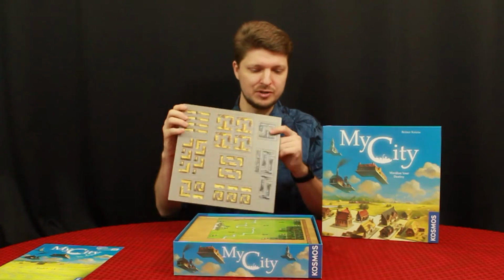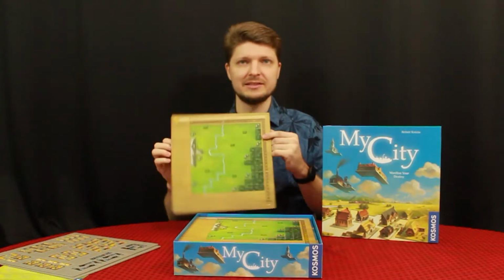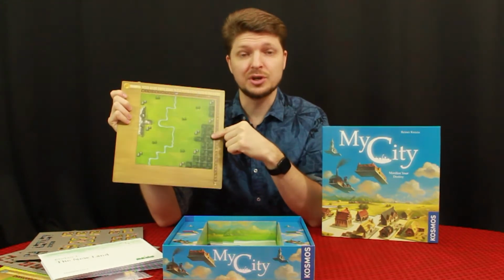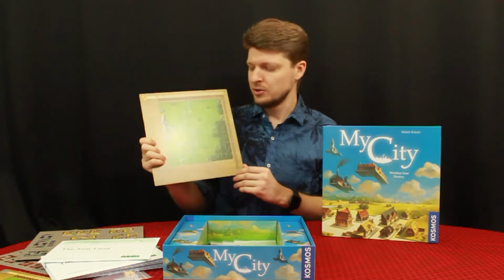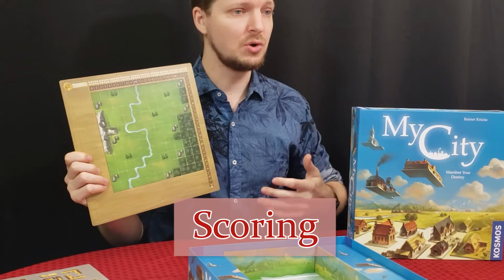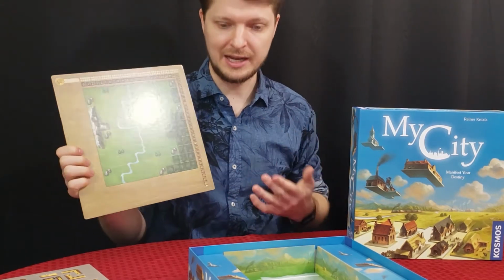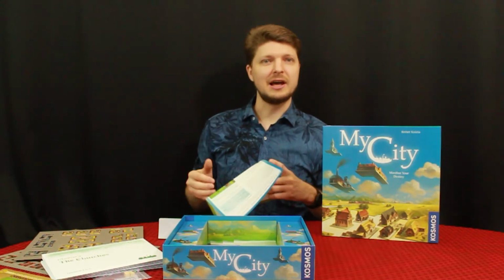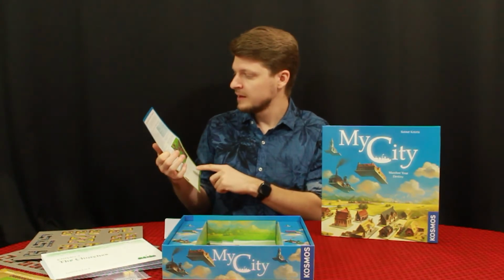My City || Unboxing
🍺 Drinking Rules 🍺
• Give when you cover a tree
• Take when you cover a rock
• Take when you pass

🎲 Gameplay 🎲
"My City is a competitive legacy game in which you develop a city on your own playing board through the ages.
The game consists of 24 episodes, beginning with the development of a city in its early preindustrial stages and progressing through industrialization. During each game, players customize their experience by adding elements to their personal boards and adding cards to the game. Players' choices and action made during one session of gameplay carry over into the next session, creating a personalized gaming experience.
For players who do not want to experience My City as a legacy game, a double-sided game board offers an alternate set-up for repeatable play (some elements from the legacy experience are needed for the repeatable play game, players can unlock these elements by playing through the first 4 episodes)."
- BoardGameGeek

Intro Music
Beach by MBB

Players:
• May
• Golden
• Albert
• Jonathan